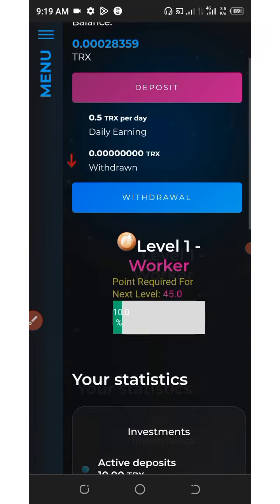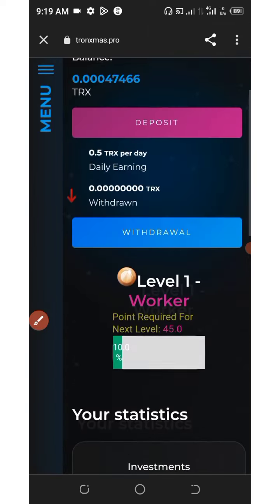Free Crypto? Brand New TRX Mining Site - 81 TRX Withdrawal Proof :Mine Free Tron [TRX] No INVESTMENT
This video shows a newly lunched trx mining site; mine TRX with or without investment; free $5 mining power; grab it now it's new!!! 81 TRX Withdrawal Proof

online income
online income website
bitcoin news today
bitcoin account  tutorial
cryptocurrency tutorial
free bitcoin app payment proof
bitcoin mining website
free btc mining site 2022 payment proof
mining sites without investment
btc earning sites
btc earning sites 2022
btc mining
btc mining 2022
dogecoin mining
dogecoin mining 2022
dogecoin mining site 2022
dogecoin mining site payment proof
legit bitcoin mining site payment proof
free cloud mining 2022 without investment
trx mining website today
best trx mining website today
trx earning app
trx earning app today
trx earning site
trx earning site 2022
trx earning site sinhala
trx earning site today
trx earning sites tamil
trx income site
trx income site 2022
trx earning website
trx earning website tamil
bnb mining 2022
bnb earning app
bnb token earn
bnb mining site 2022
bnb mining free
bnb coin
bnb miner 2022
bnb earning site
bnb earning site 2022
trust wallet income
trust wallet income site
crypto mining
dogecoin mining on android
android mining
android mining 2022
mobile mining cryptocurrency tamil
crypto mining app android tamil
android mining cryptocurrency
earn money use mobile
earn money use phone
airdrop income
crypto airdrop income
airdrop income bangla
airdrop income ato
airdrop online income
how to make money with airdrop
Best airdrop today
Best airdrop today 2022
bitcoin mining software
bitcoin mining app for android
bitcoin mining business
best crypto earning games
free crypto earning apps
crypto earning games
best crypto earning app
best crypto earning platform
crypto earning app 2022
bitcoin earning bot
best free crypto earning sites
how to start earning cryptocurrency
crypto faucet
best crypto faucet list 2022
crypto faucets legit
crypto faucet apk
xrp faucet app
ethereum faucet apk
crypto auto faucet
android crypto faucet
instant earning app
instant earning app 2022
instant paying sites
instant payment methods
instant payment options
how to earn tron trx
how to earn free tron trx
will tron trx reach $1
earn tron trx coin
earn tron trx coinbase
earn tron trx 5 minutes
Bitcoin 2022
Tron Trx 2022
Binance 2022
Litecoin 2022
Dogecoin 2022
Ethereum 2022
Bitcoin Cash 2022
ethereum mining on android phone
ethereum mining on android phone 2022
ethereum mining Site
ethereum mining Site 2022
ethereum earning app
ethereum earning app 2022
ethereum earning sites
ethereum earning sites 2022
xrp mining
how to mine xrp on android
bitcoin cash mining
bitcoin cash mining website 2022
solana mining
solana mining site today
solana mining on android
shiba inu coin
shiba inu coin 2022
shiba inu mining site 2022
shiba inu earning site today
shiba inu coin news today